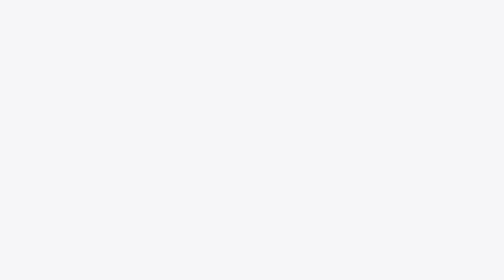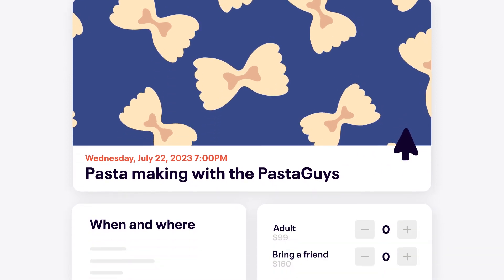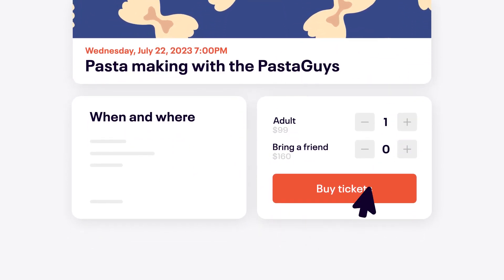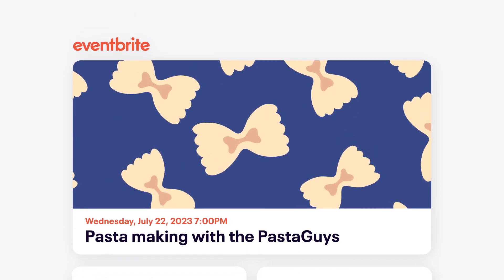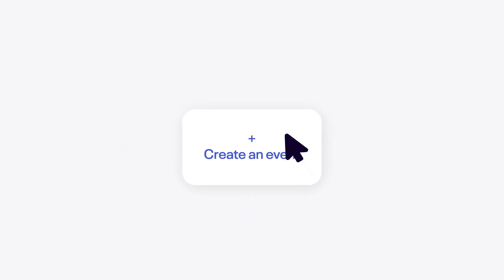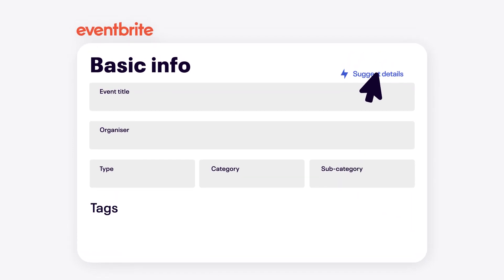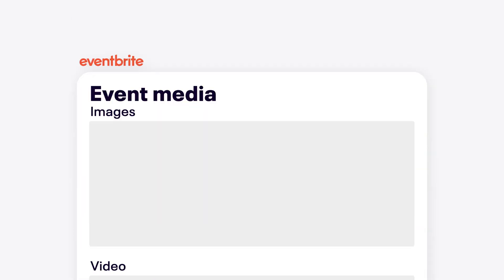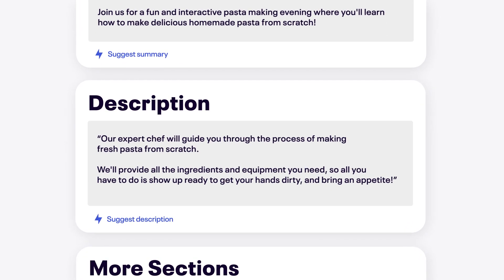How to Create a Free Website with Eventbrite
To really improve your reach, boost your event brand and optimize ticket purchases, building a website is the best way.

Creating an event listing on Eventbrite can double as your event’s website and only takes a matter of minutes.

Get your event website started on Eventbrite today.

Eventbrite.com

00:00 - Introduction
00:24 - How to create a free website
01:22 - Tips